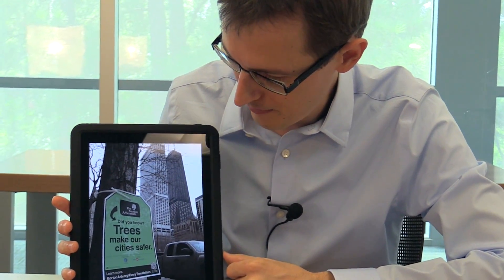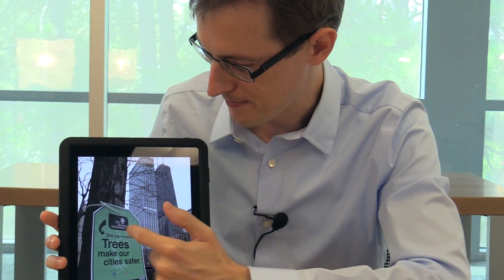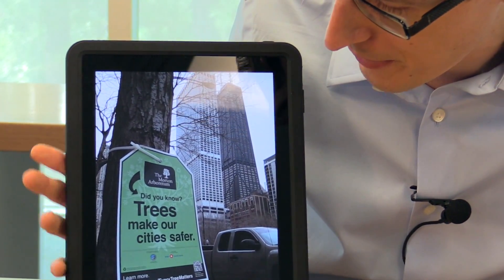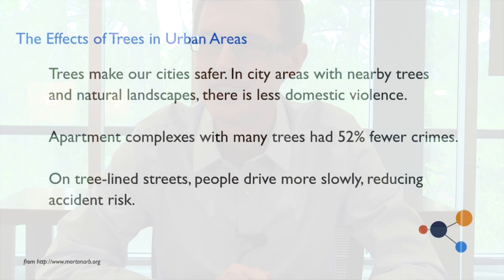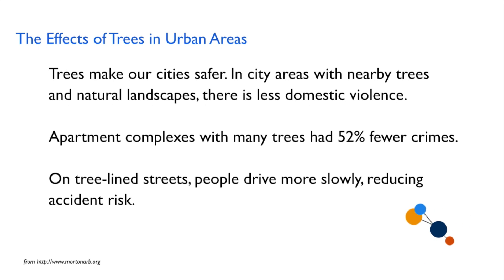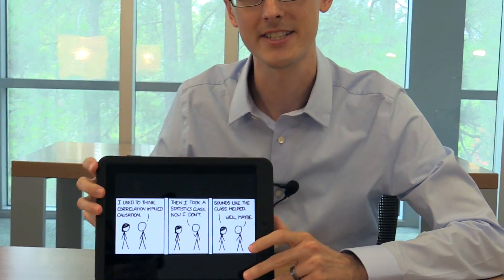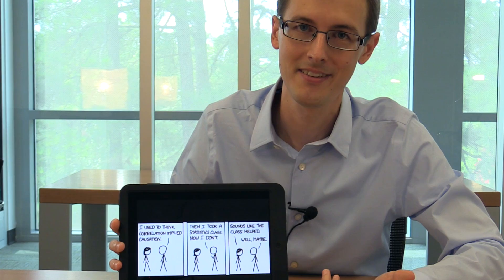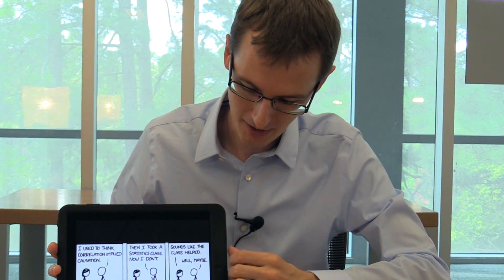Correlation vs. Causation: Causal Inference Bootcamp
In this module we introduce the concept of correlation, and then discuss the famous mantra of causality: "correlation does not imply causation."